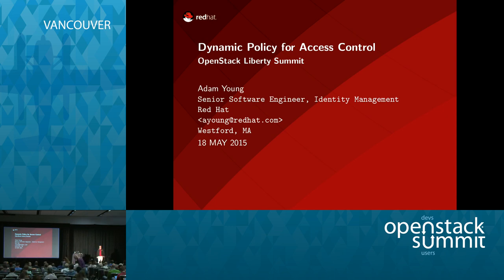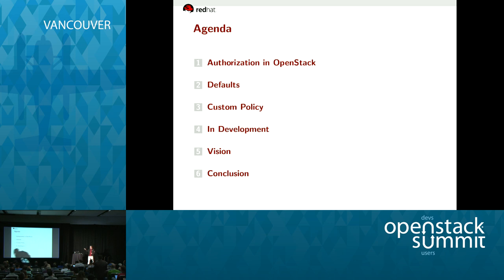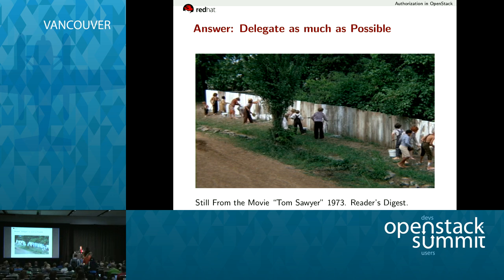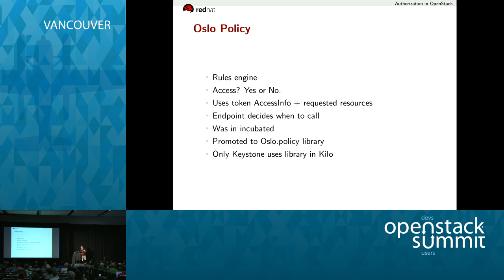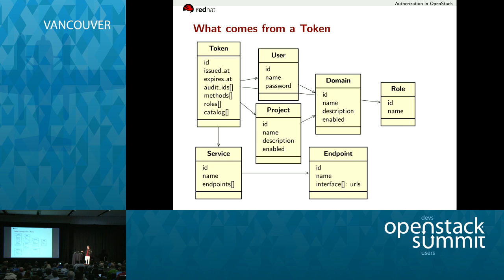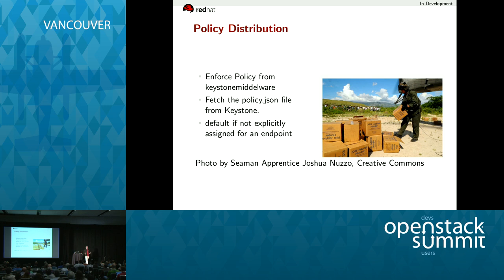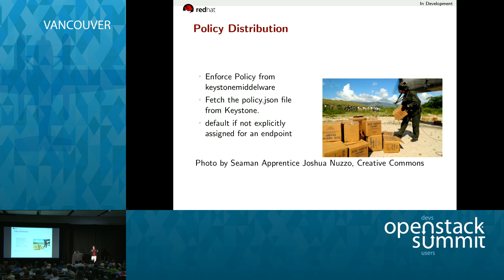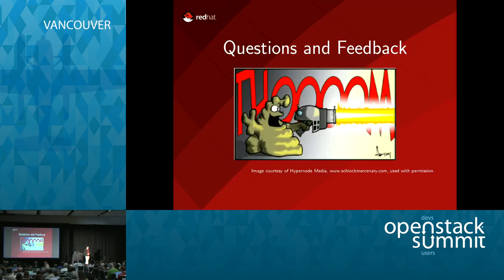Dynamic Policy for Access Control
Who can do what? In OpenStack, it is the Policy engine that controls these decisions. A secure deployment means moving beyond the default policy provided with the base distribution. But how do you write policy
rules that reflect your security decisions? This presentation, Adam Young, a core Keystone developer from the Red Hat Identity Management team, explain the access control policy mechanism from start to finish: How …Full session details